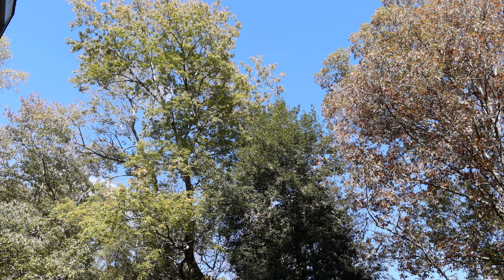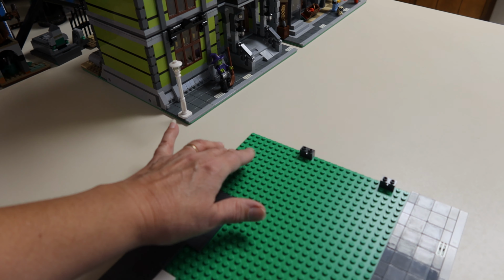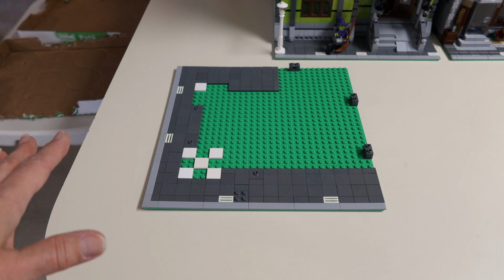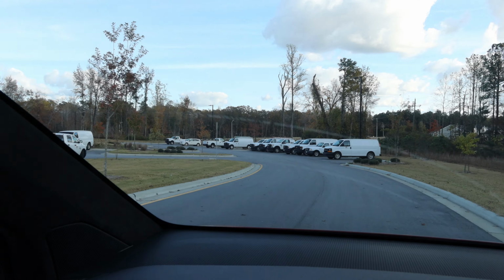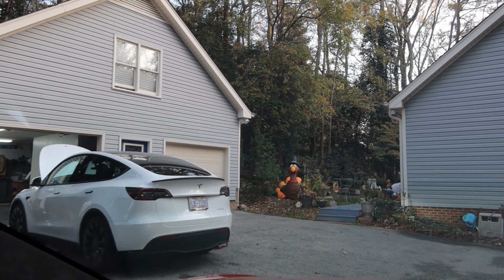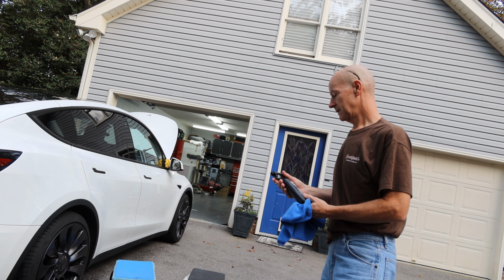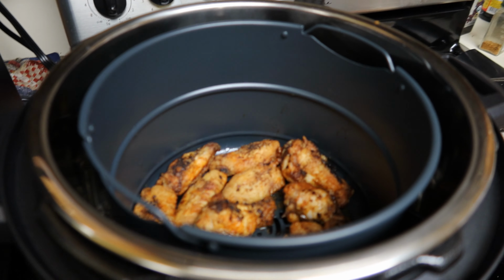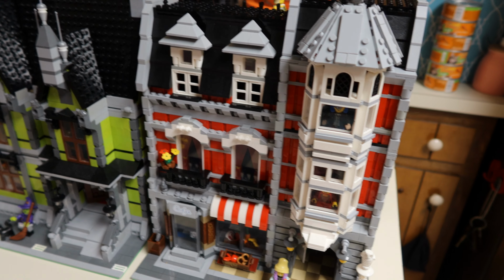Day 1243 Tesla Ruby Fall Leaf Sightings The Best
Music from WeVideo and the YouTube Free Music Library and Artist.